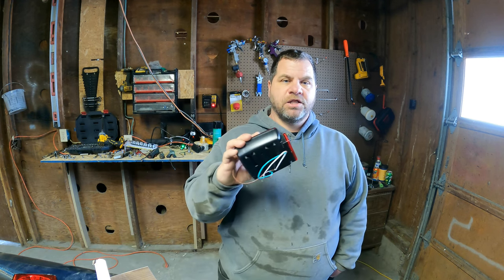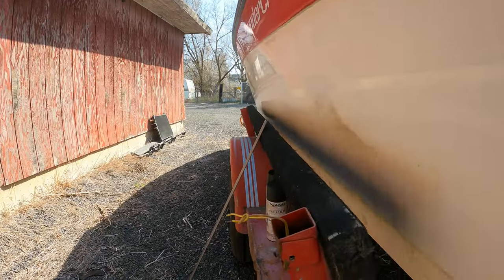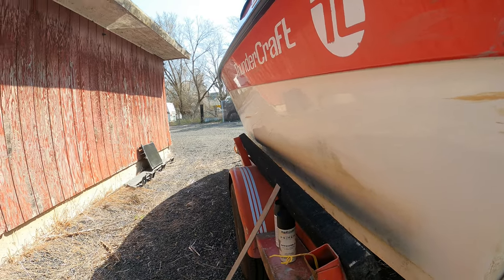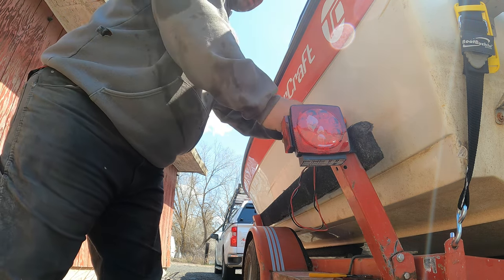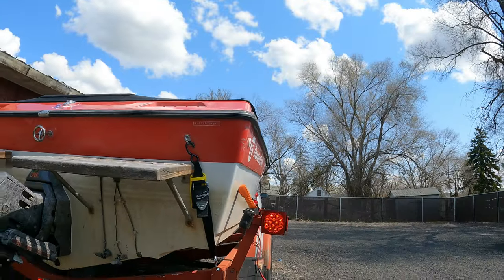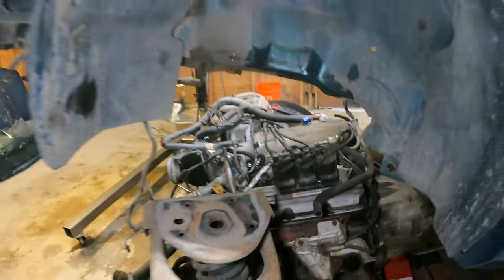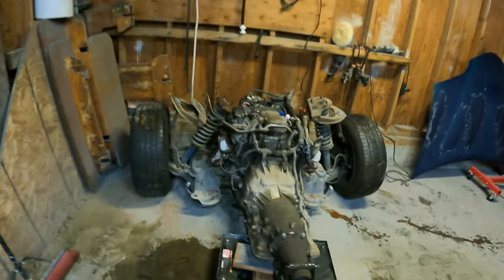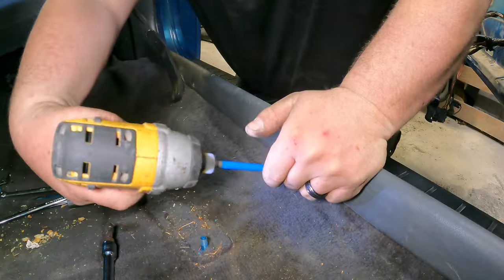1999 Pontiac Firebird LS Swap. Project Black Widow.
In this video we continue to disassemble project Black Widow. We remove the drivetrain, and start on interior. But first, we'll install some L.E.D trailer lights on a boat trailer.